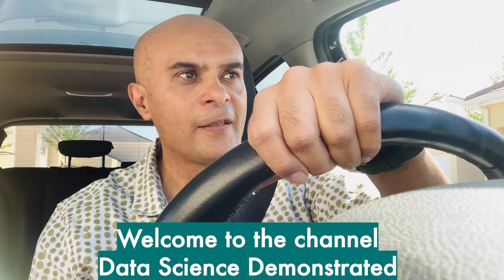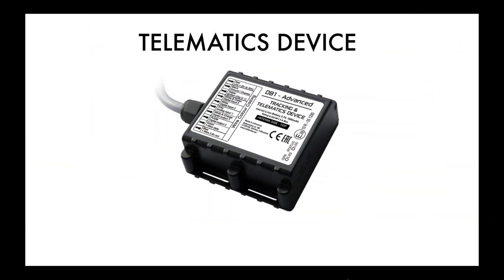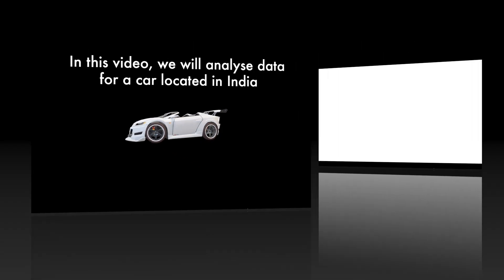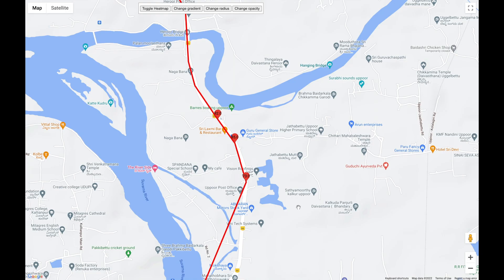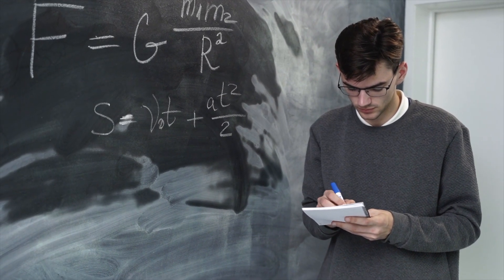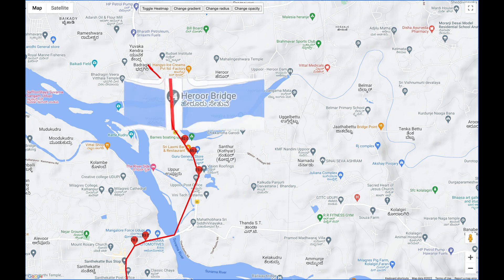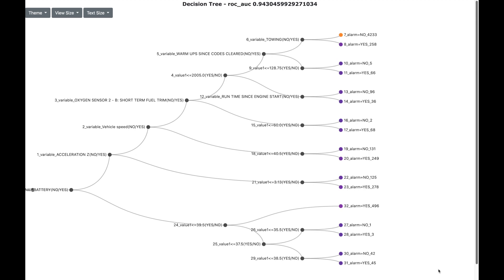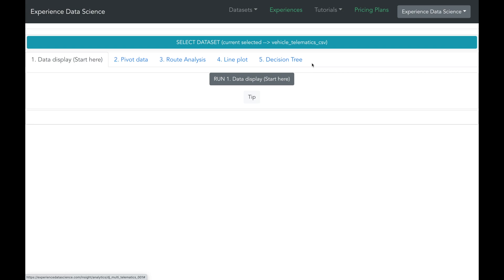Driving Behaviour Analysis - Data Science Demonstrated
In this video I will show you how to use data science to analyse driving behaviour such as Over-speeding, hard acceleration and anticipation

You will also see how to use of machine learning to analyse  impact of driving behaviour on vehicle

Driving behaviour analysis is used in various  applications such as data-driven insurance or vehicle fleet management